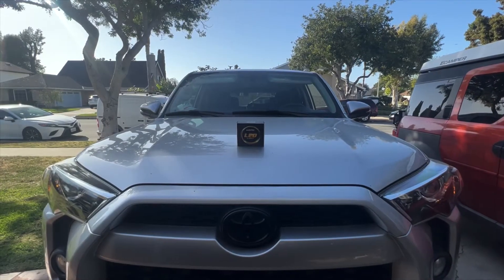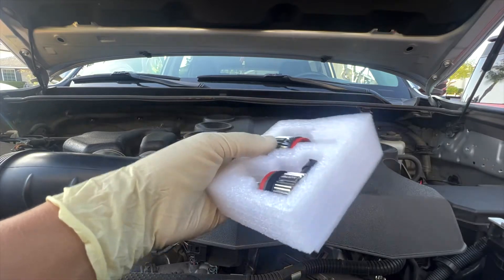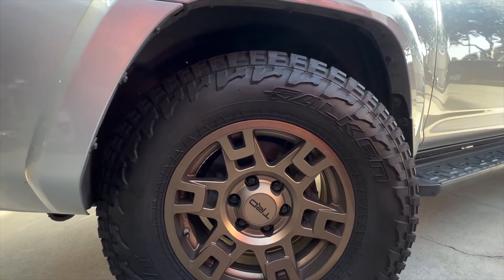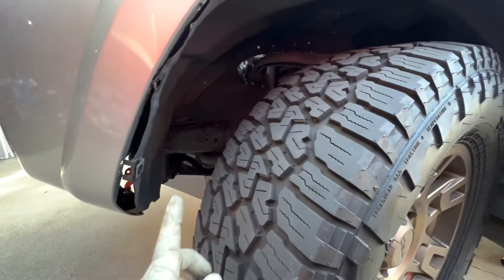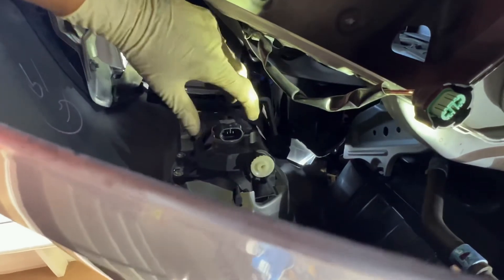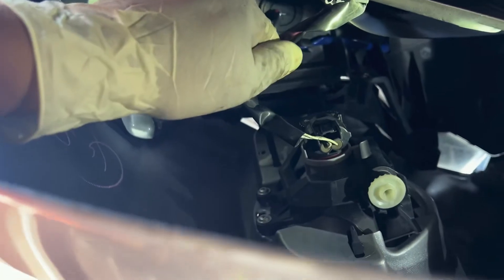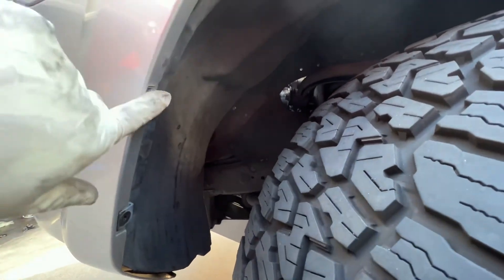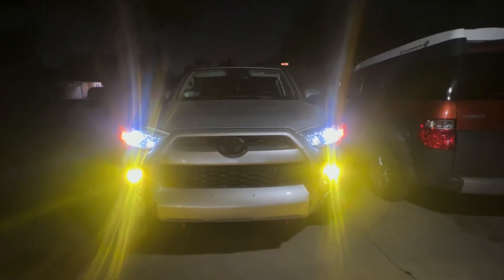5 Gen Toyota 4 Runner Auxito LED Fog Lights Upgrade Amber Look Auxito